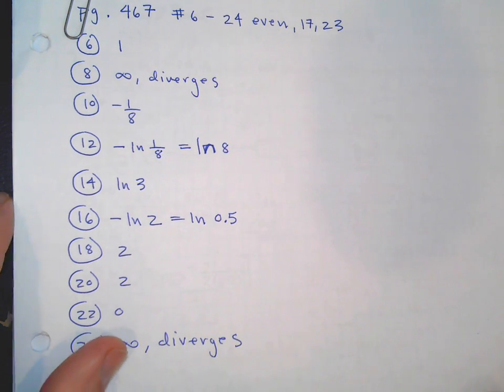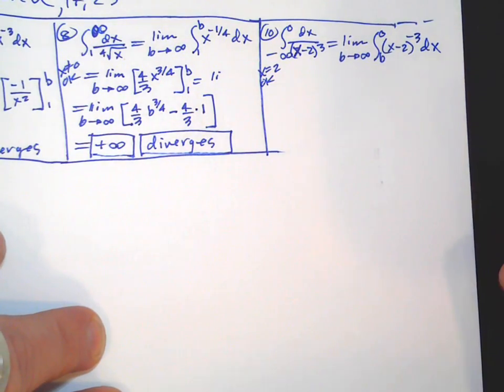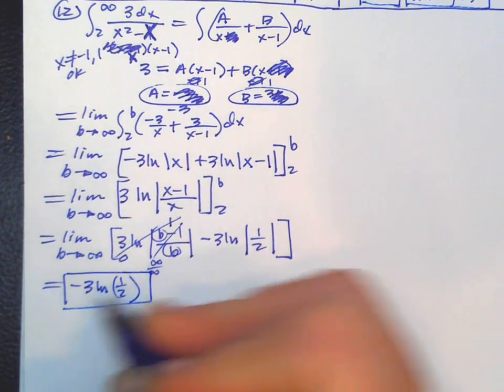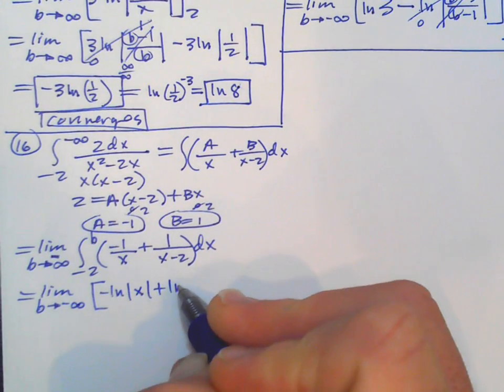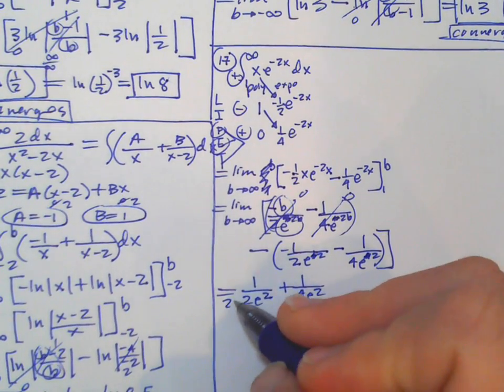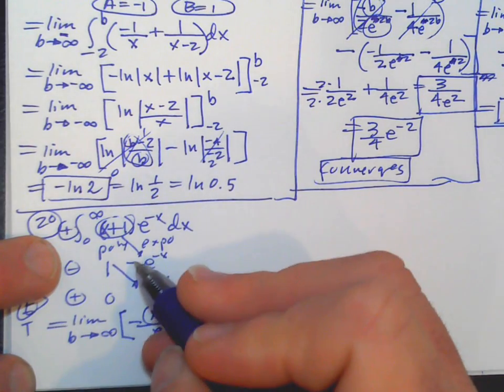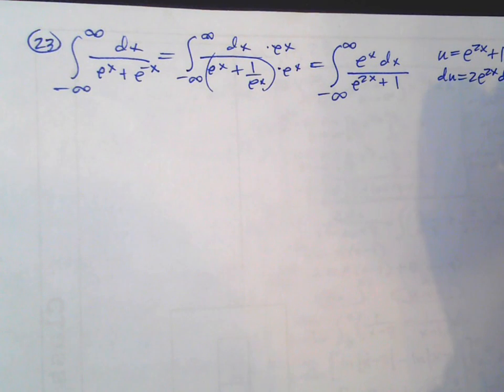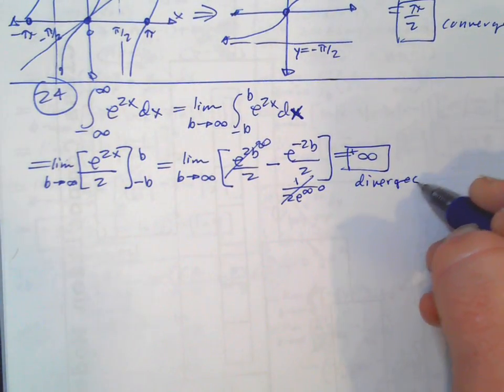AP Calculus BC 5-8 office hours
pg.467 #6-24 even, 17, 23